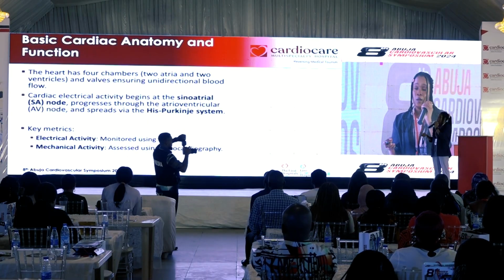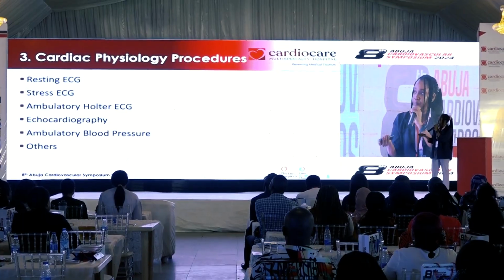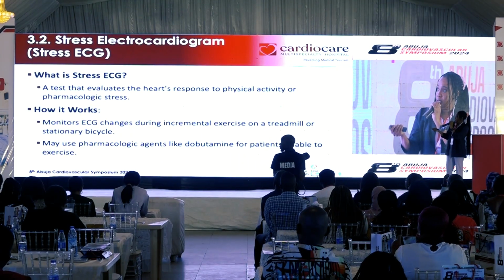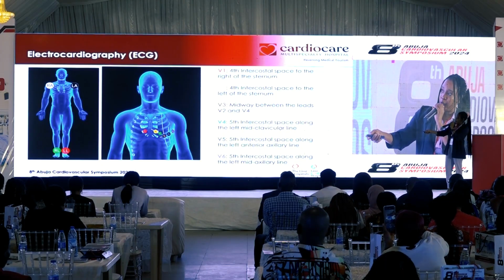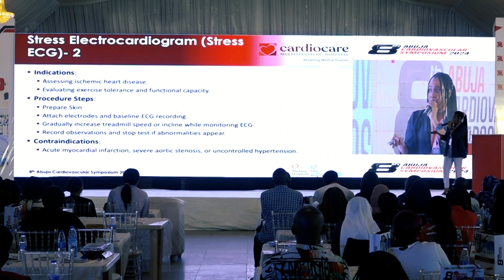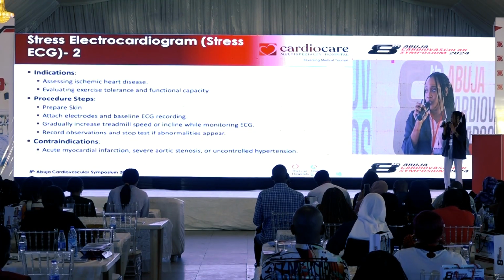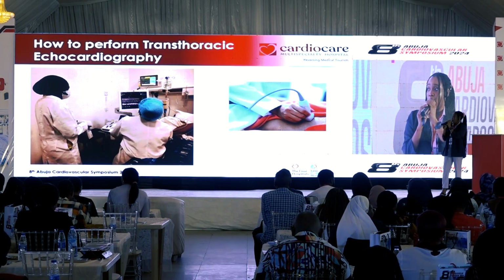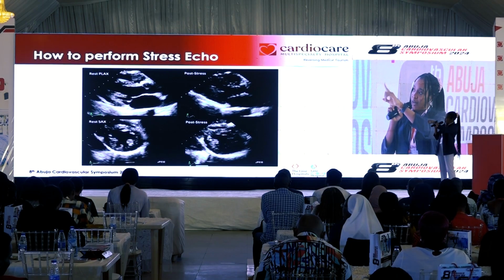ACS 2024: CARDIAC PHYSIOLOGY LABORATORY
AN INTRODUCTION TO BASIC PROCEDURES BY: SHARON ISRAEL(CARDIAC PHYSIOLOGIST) AT CARDIOCARE MULTISPECIALTY HOSPITAL, ABUJA.